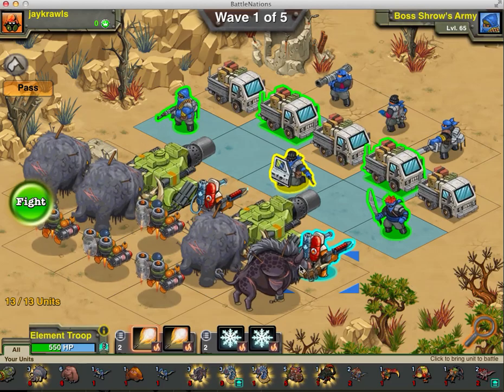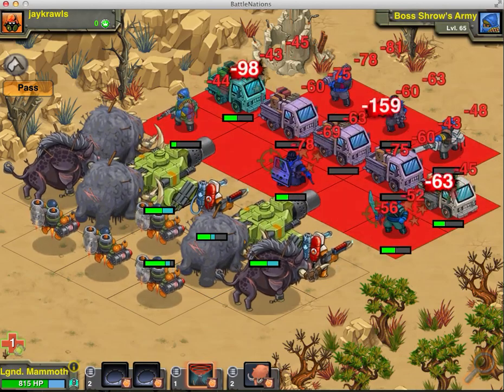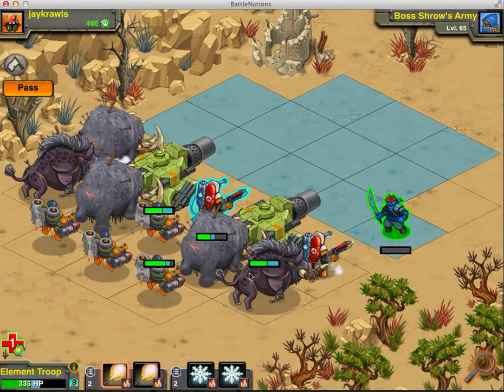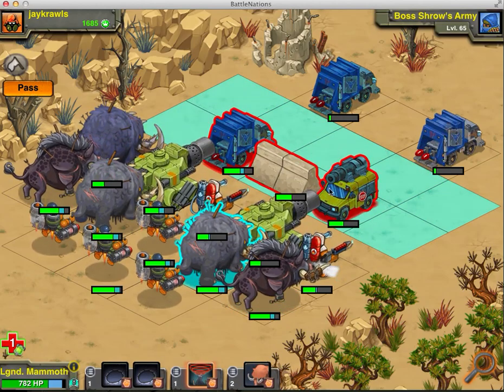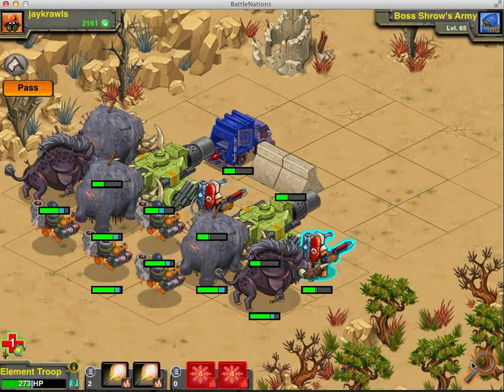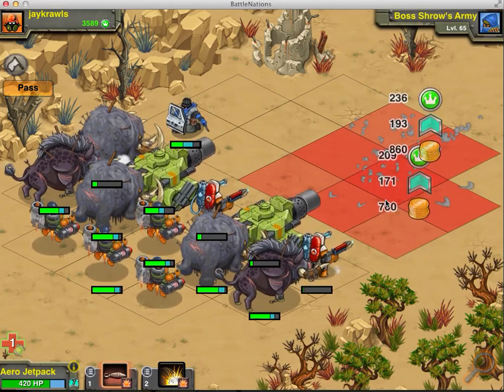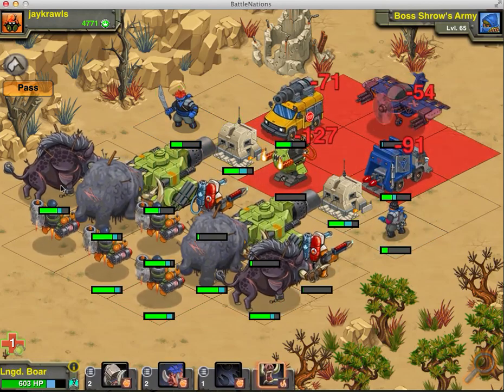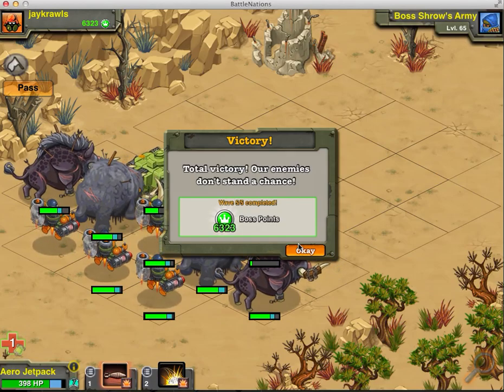Shrow's Revenge: BS 7 Strategy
Boss Enforcer Shrow's Raid
Boss Strike 7: beat all 5 waves
No frags! 3 L mammoths, ETs, 2 L boars, 4 areo jetpack troopers
JayKrawls BN